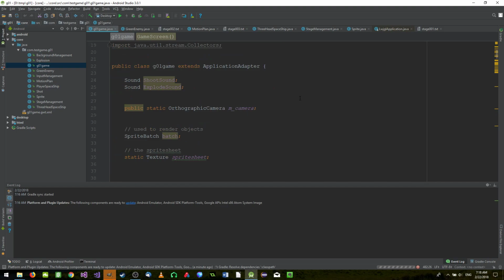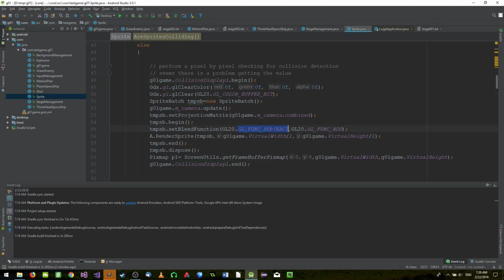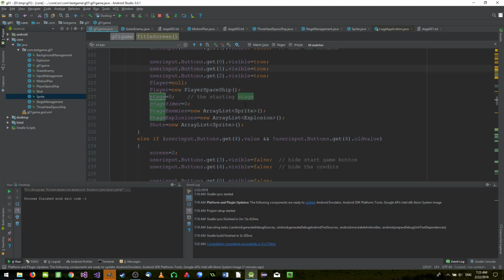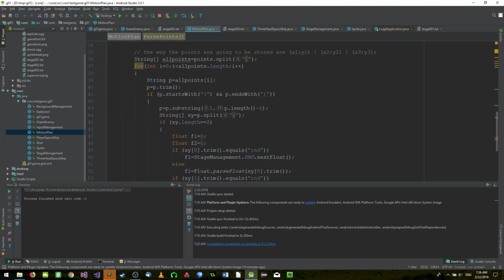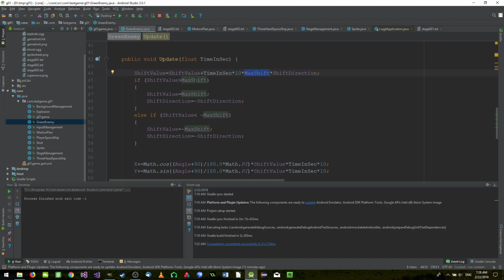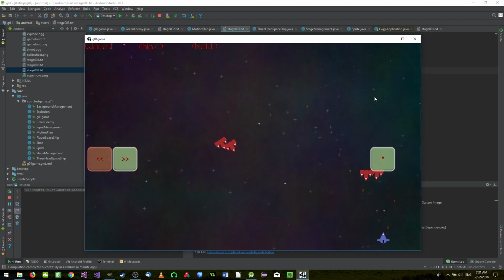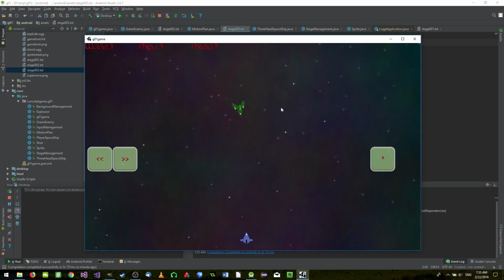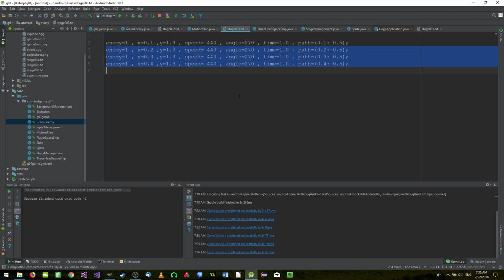LibGDX Spaceship Scrolling Game 23 - Fixing Collision Detection + Improving Stages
In this video tutorial we discuss how to fix the collision detection problem. Also we see the improvements to stage load. Finally we add a new enemy type.